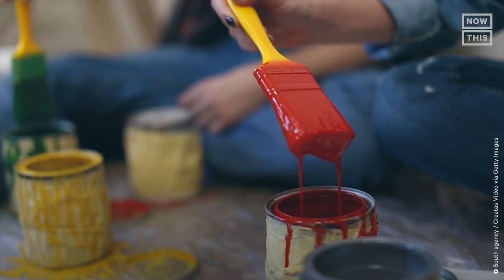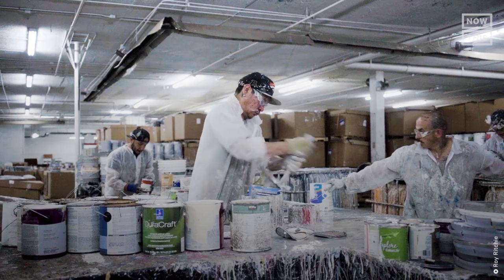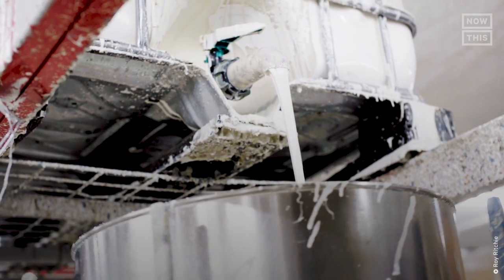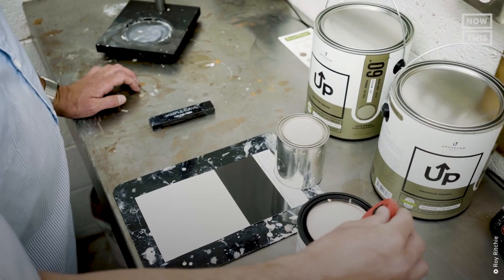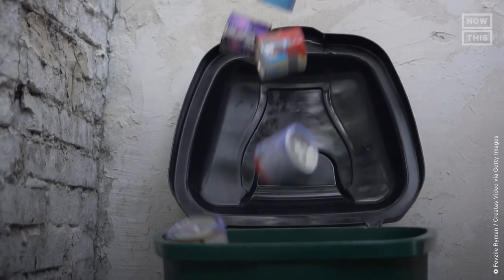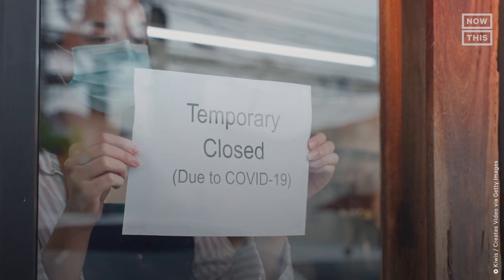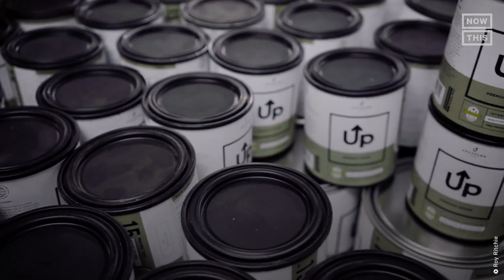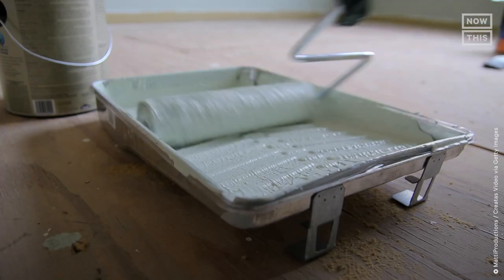Eco-Friendly Company Turns Used Paint New Again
This eco-friendly company takes your leftover paint and transforms it into brand new paint 🖌